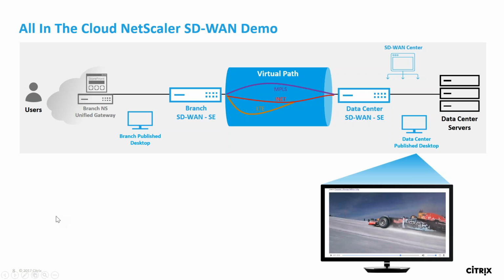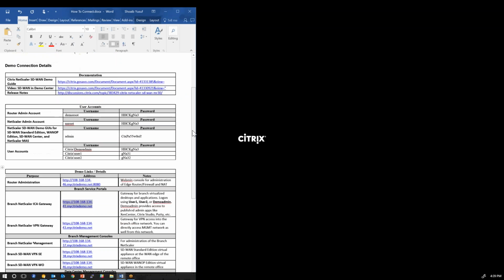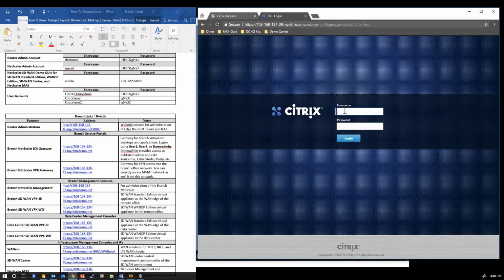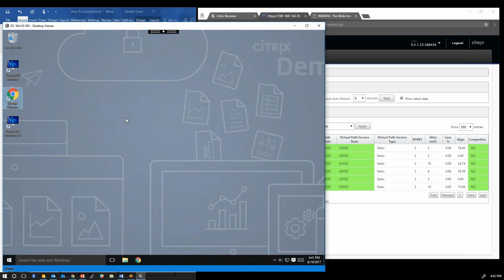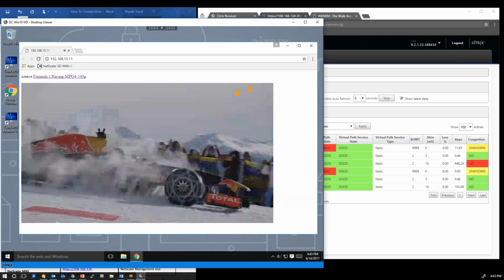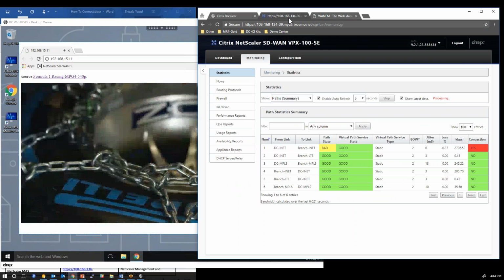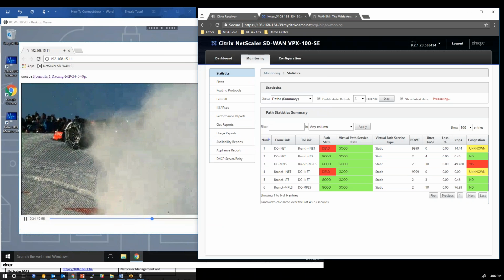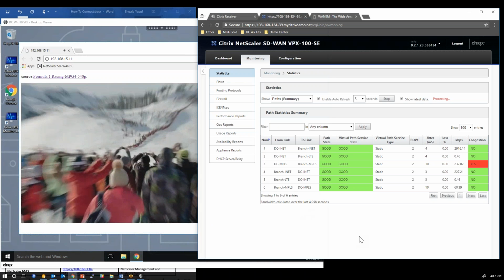NetScaler SD-WAN link aggregation, resiliency, link of last resort demo using HDX (Native Rcvr)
HDX (DC VDI Native Rcvr) to demonstrate an all in the cloud demo environment showcasing NetScaler SD-WAN features to prove how a single session (HDX port 2598) is delivered across aggregated WAN paths, how the session seamlessly and quickly migrated to healthier WAN links during poor WAN link conditions, and a highlight of the link of last resort feature.